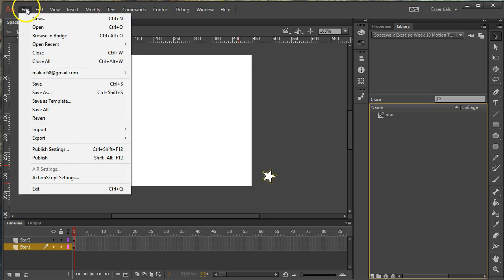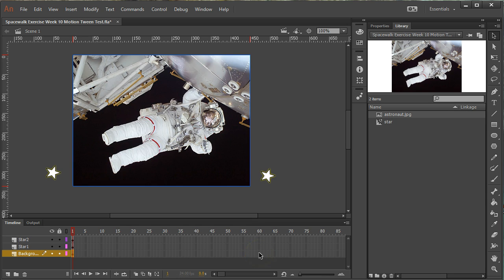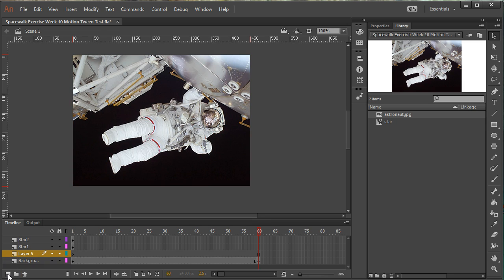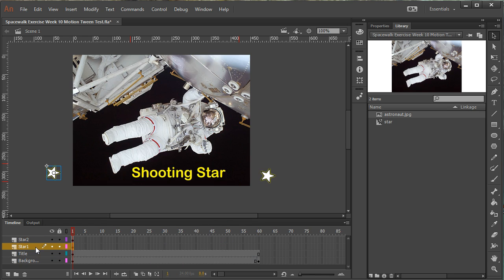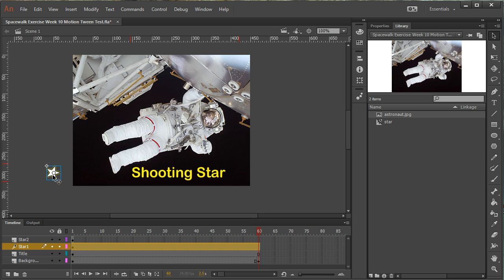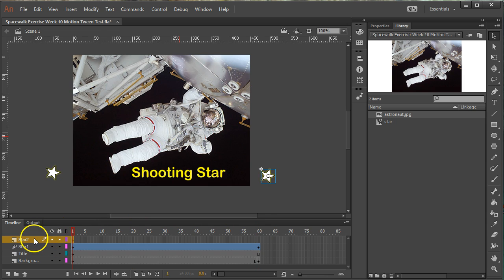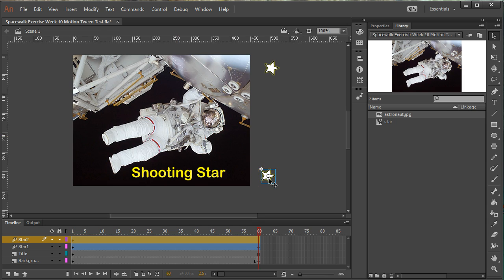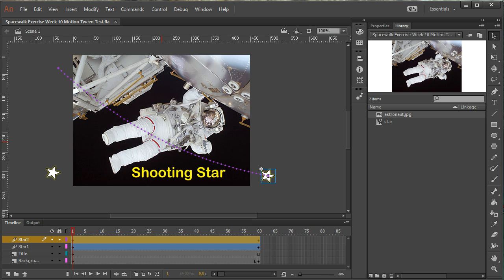Adobe Animate CC Simple Motion Tween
A demonstration showing how to add simple motion Tweens in Adobe Animate CC.